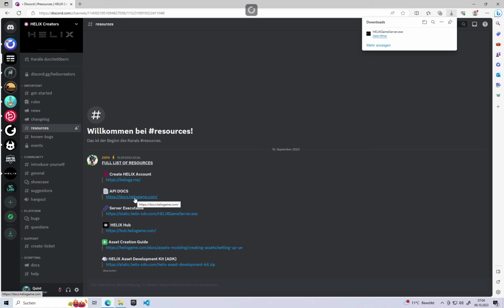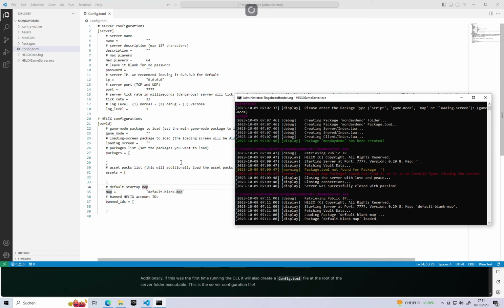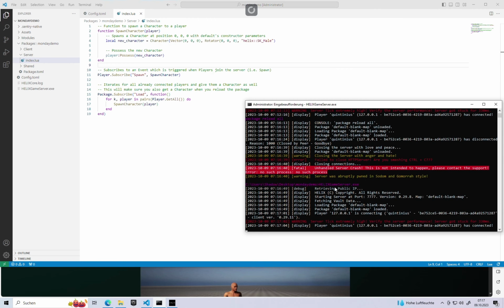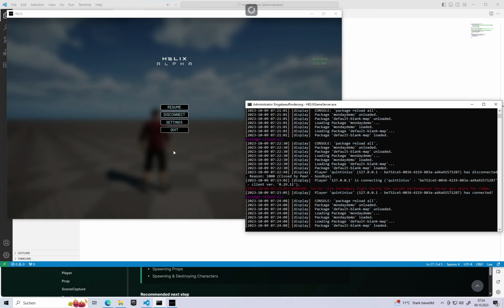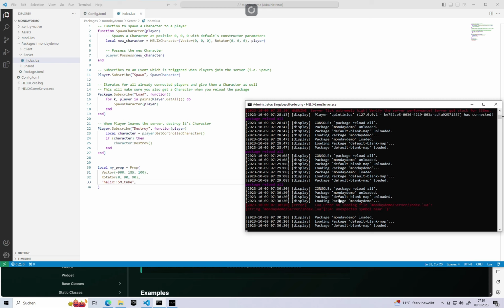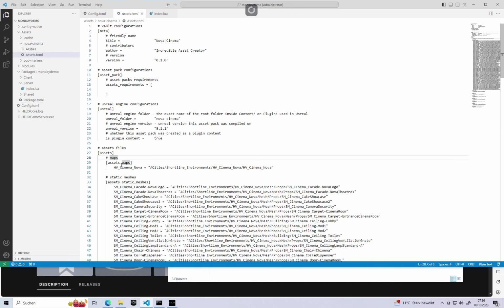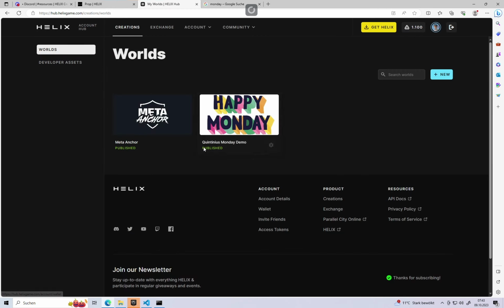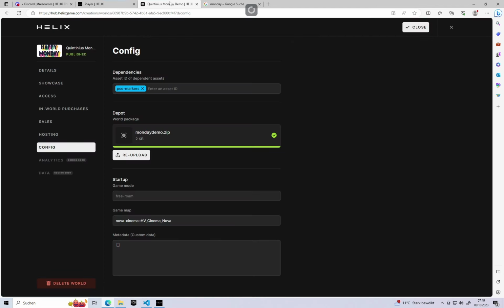HELIX Creators Babysteps (mondaydemo)